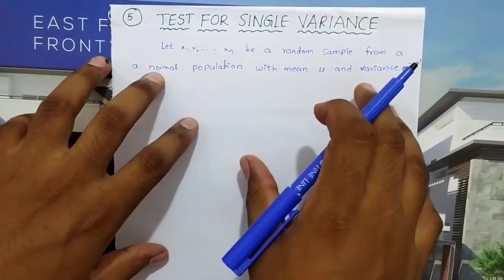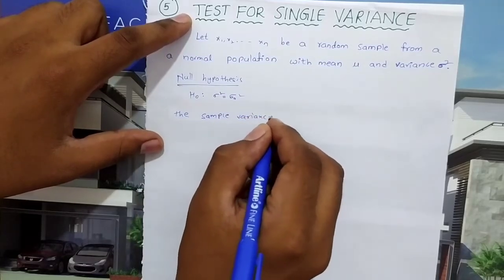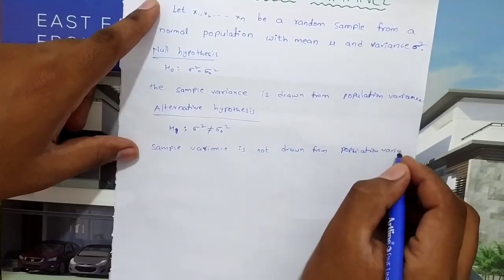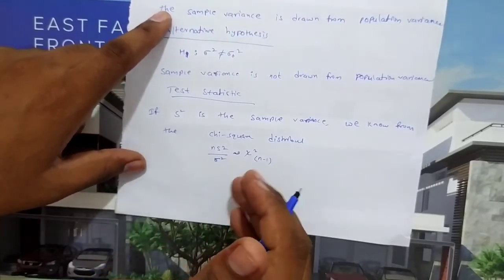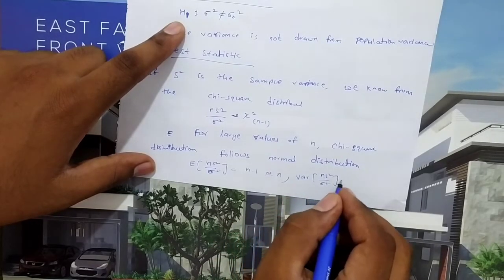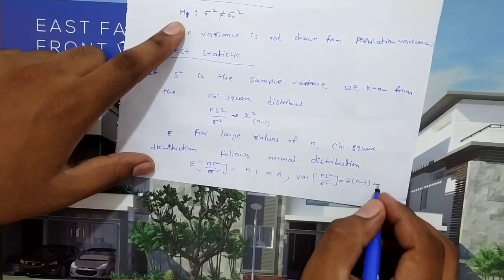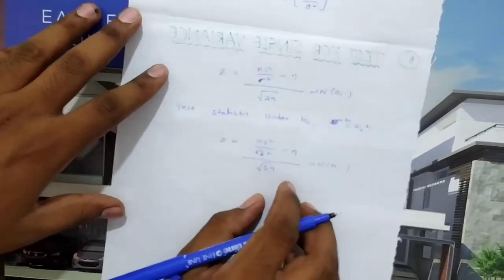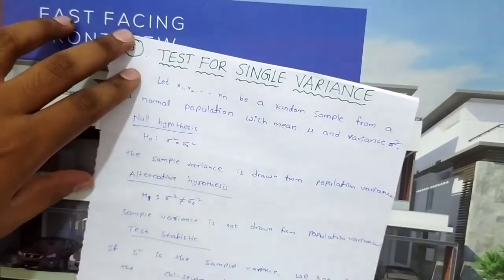Large sample test for single variance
@MS  EDUCATION 🖊📕